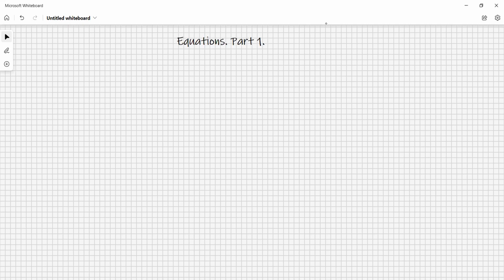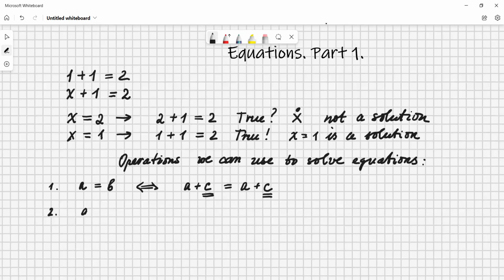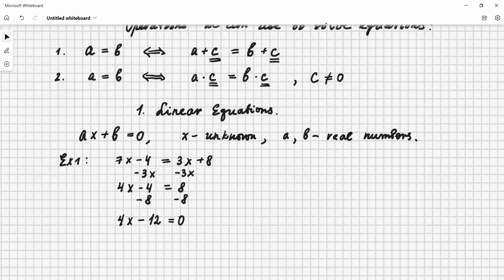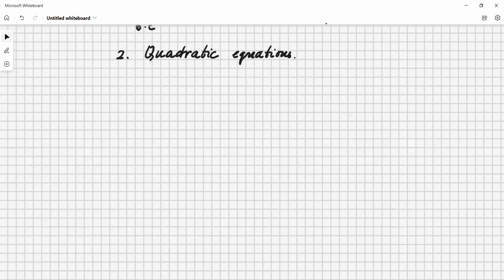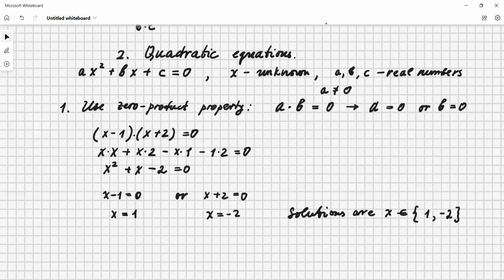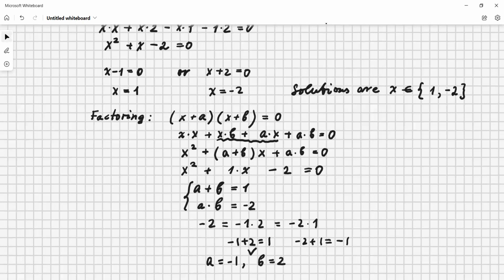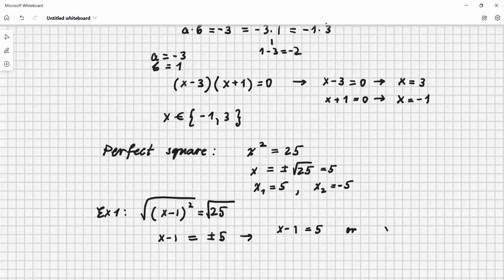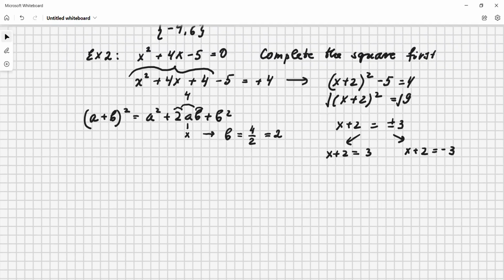Math 3 lecture 5 part 1.